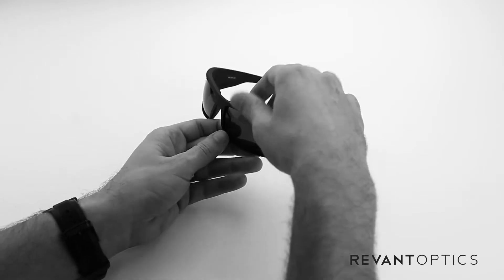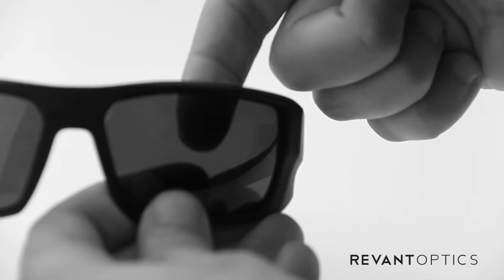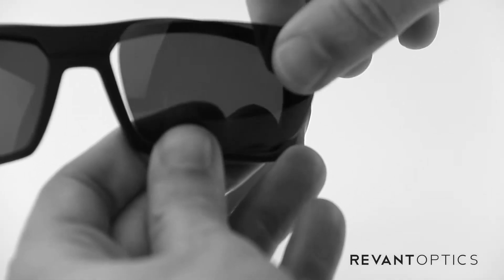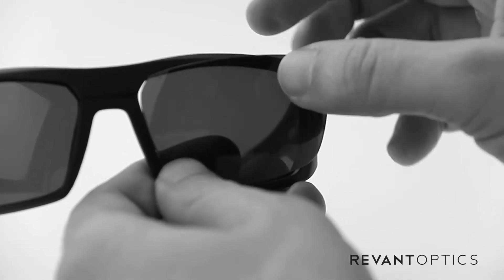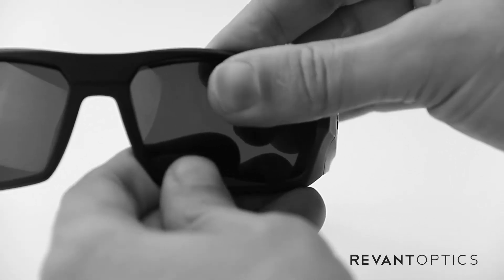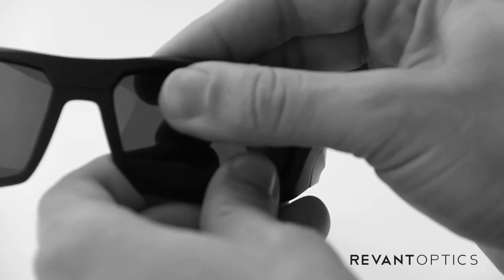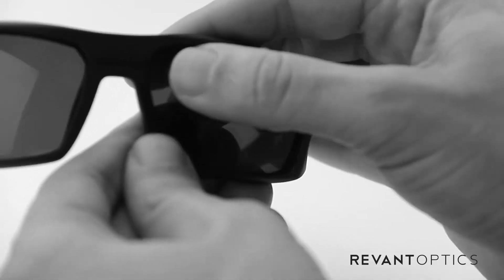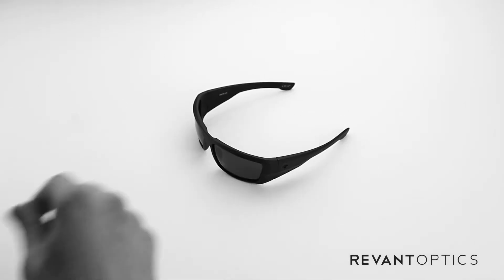Spy Optic Dirk Lens Replacement & Installation Instructions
STRESS-FREE LENS REPLACEMENT & INSTALLATION. How to easily remove and install replacement lenses in the Spy Optic Dirk frames.